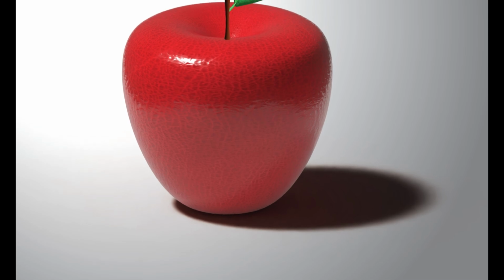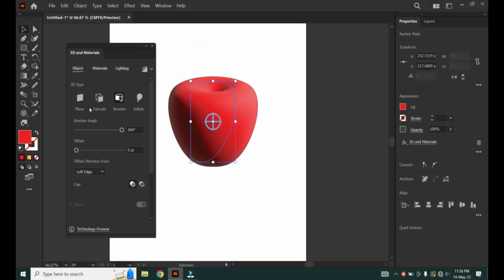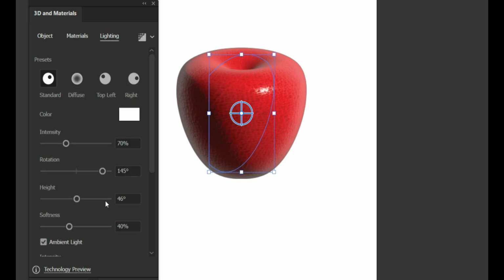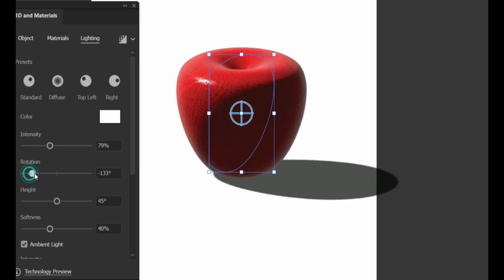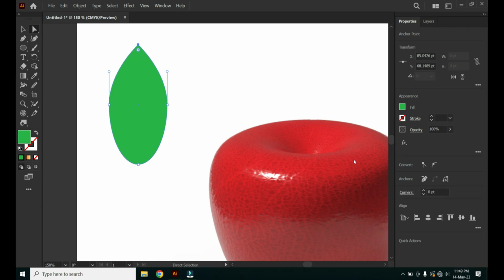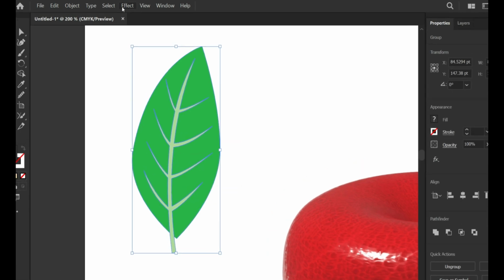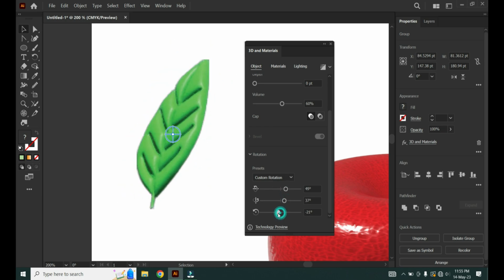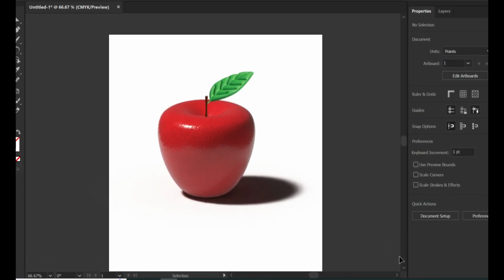How to Create a Realistic 3D Apple in Adobe Illustrator | Beginner Tutorial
In this beginner tutorial, I will show you how to create a realistic 3D apple in Adobe Illustrator. You will learn how to use the 3D effects in Illustrator to create a realistic apple that looks like it could be plucked from a tree. This tutorial is perfect for beginners who want to learn how to use the 3D effects in Illustrator. By the end of this tutorial, you will be able to create your own realistic 3D apples in Illustrator.
chapters
00:00 - intro
00:25 - drawing the apple
00:53 - 3d marerial setting
01:22 - lighting settings
02:23 - designing the leaf
04:06 - final output

adobe illustrator
3d apple
vector art
tutorial
realistic
beginner
experienced
how to create a 3d apple
3d effects in illustrator
create 3d objects in illustrator

how to create apple with 3d effect use adobe illustrator
realistic vector art of apple | adobe illustrator draw tutorial | illustrator